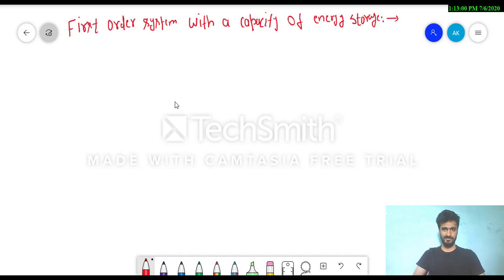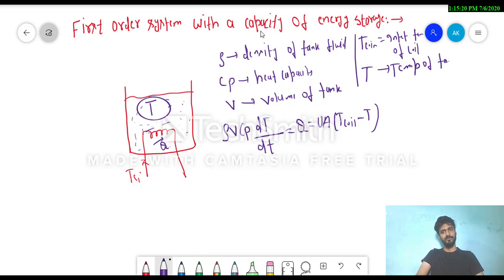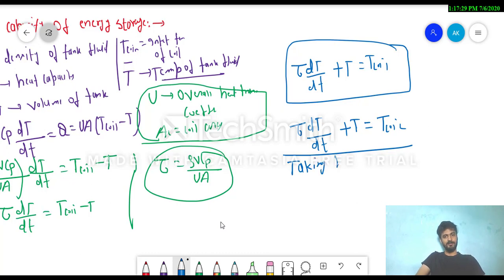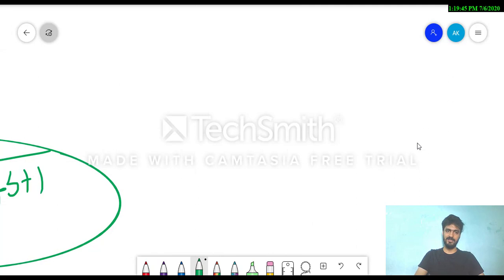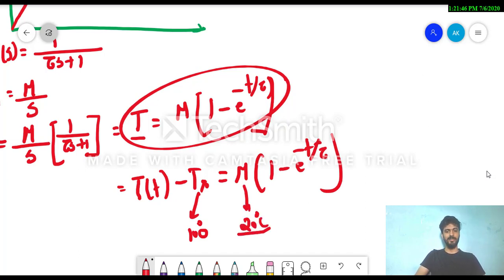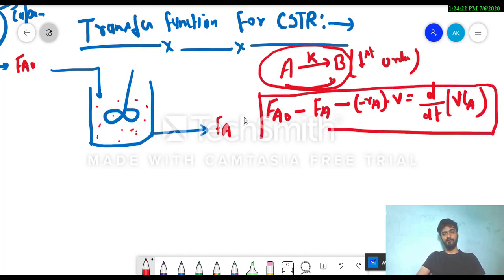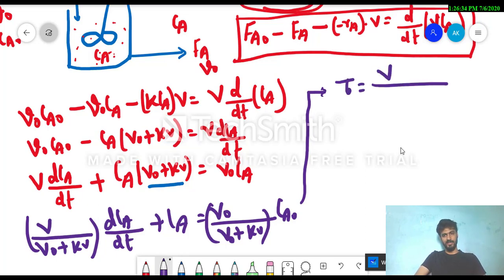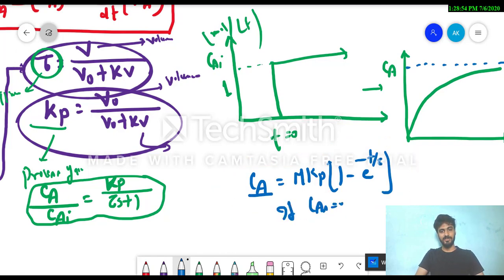Transfer function for CSTR and Energy storage capacity system GATE(Chemical Engineering) 2021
Transfer function for CSTR and Energy storage capacity system
Process dynamic control